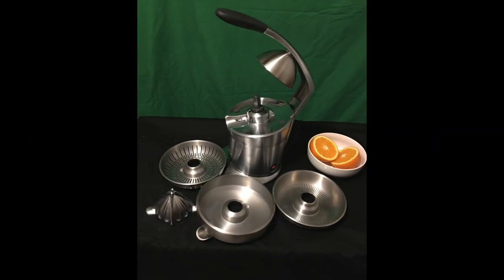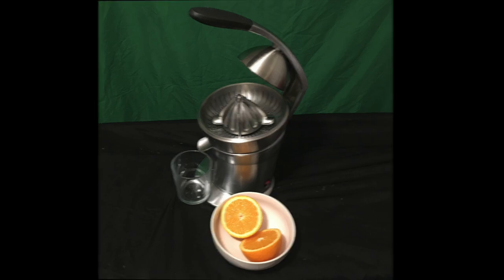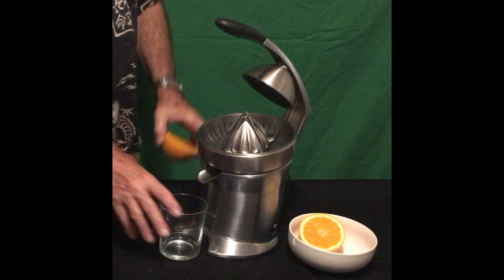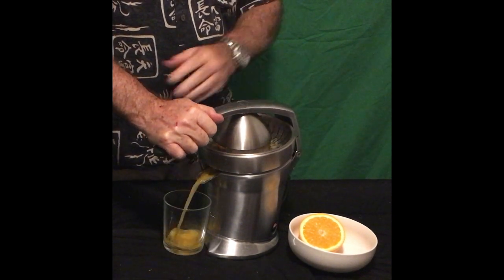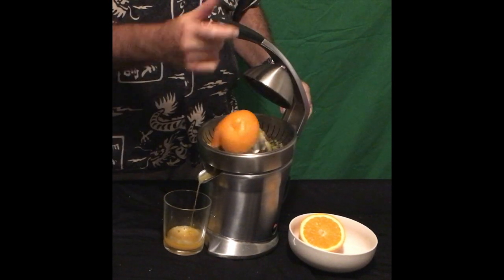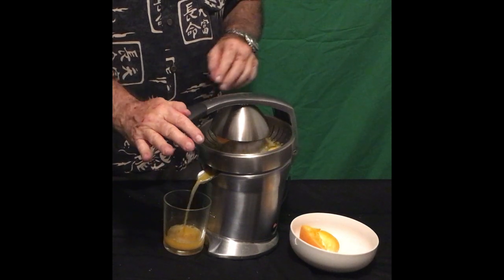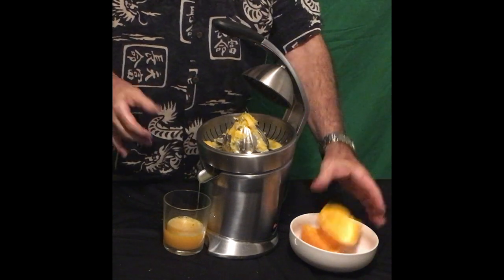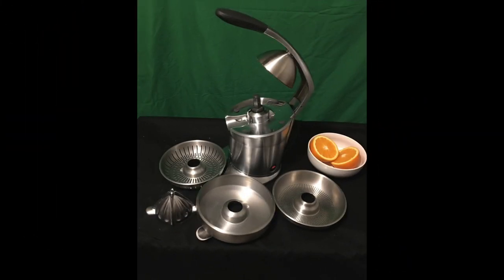Review of the Breville Citrus Press Pro Electric Juice Maker, by wealthrending.club